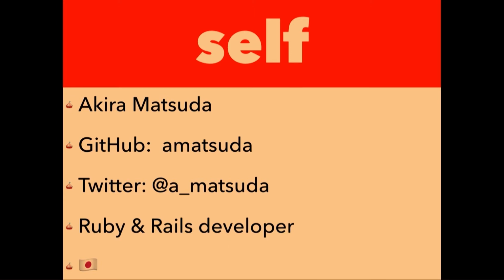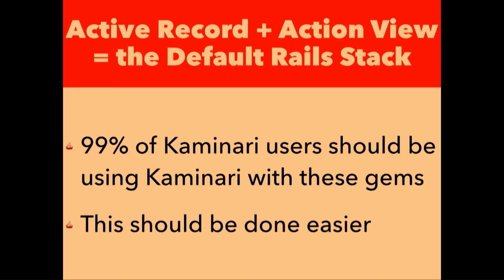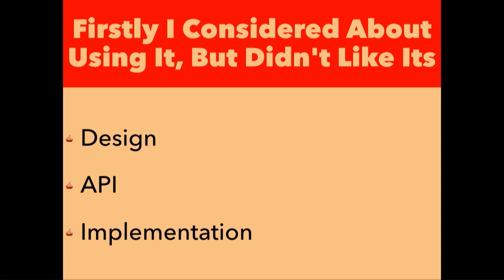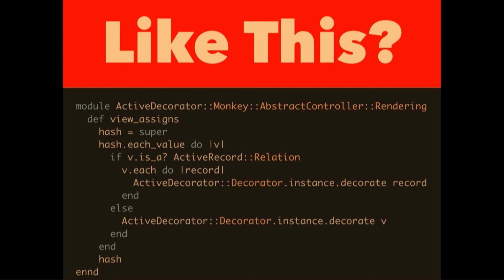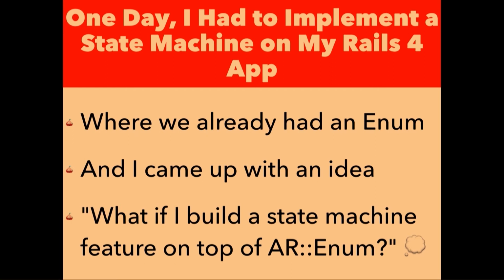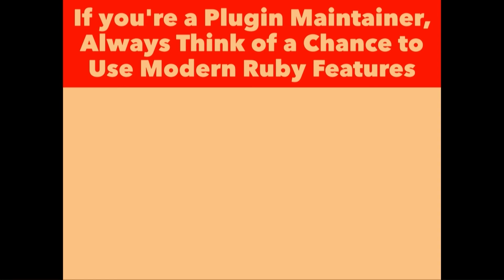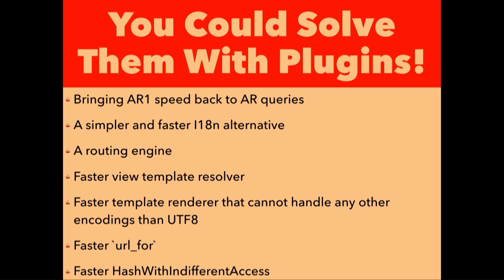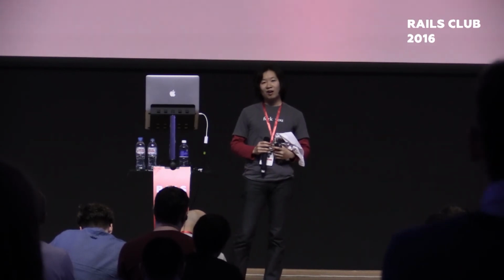Akira Matsuda. Designing and Implementing Modern Rails Plugins